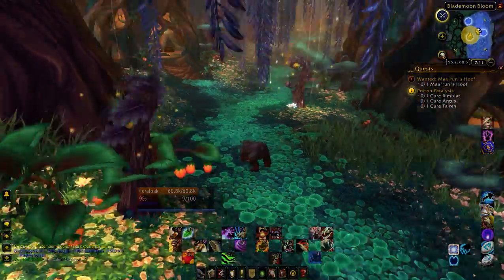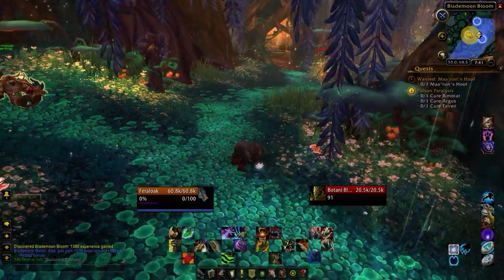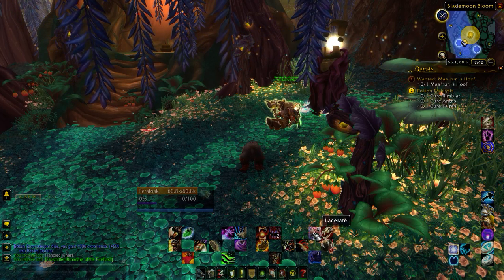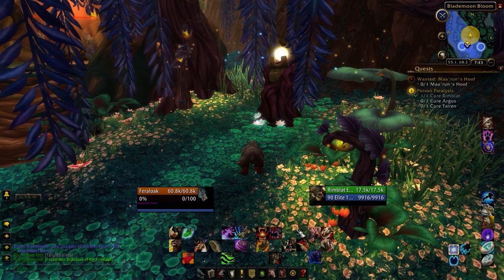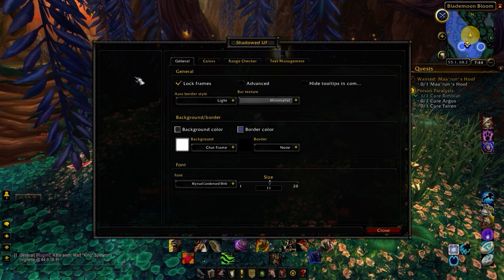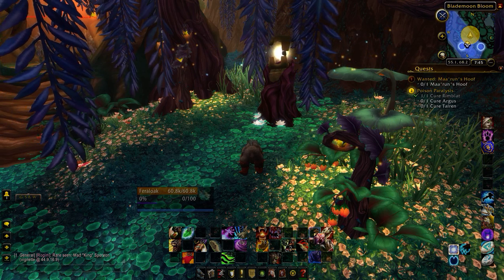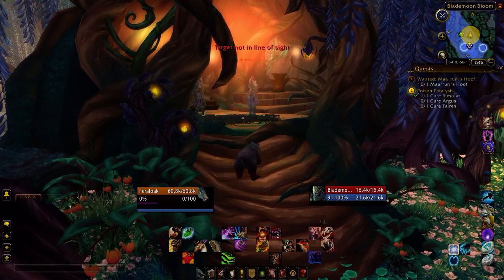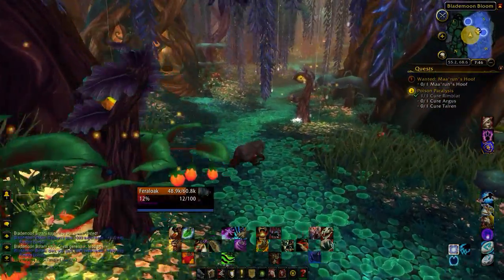WoW Xpadder Series, Episode 02: Basic Controls and Explanation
The second (although I say it'll be my first in the video) in a series about my custom Xpadder setup for World of Warcraft (Blizzard Entertainment).

In this video I will explain the basic setup, UI, and controls.

If you have any questions or suggestions, post in the comments below.

Special thanks to Patrick Roeder and his series of Xpadder tutorials for teaching me how to use Xpadder and using some of his tricks. His videos can be found here: